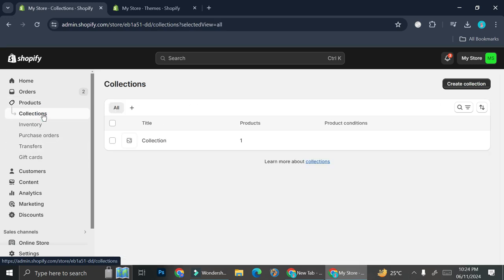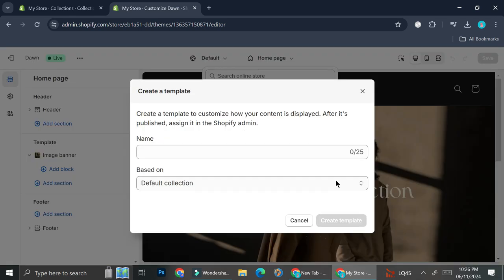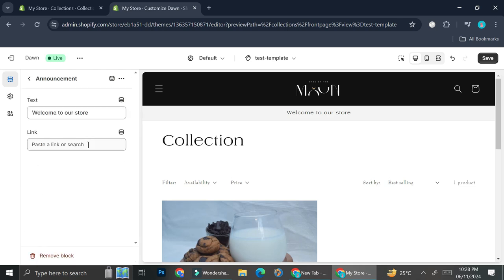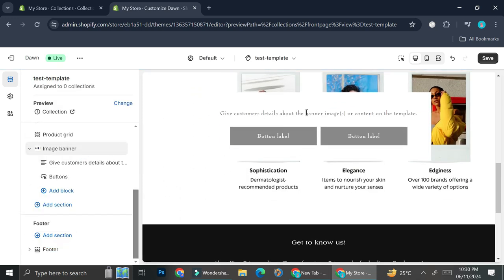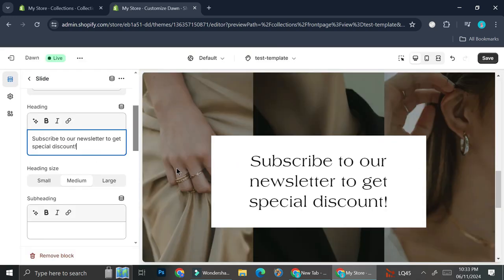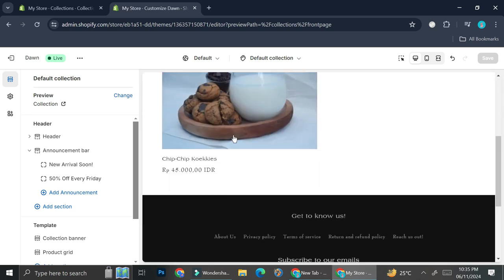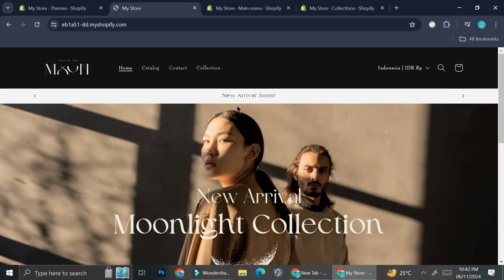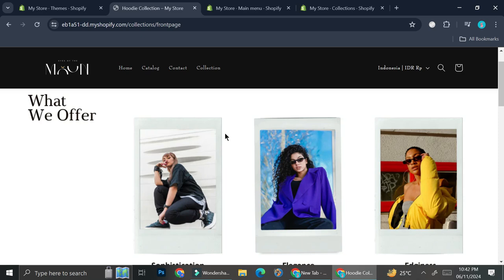Shopify Collection Page Customization Tutorial (2025)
Shopify Collection Page Customization Tutorial
If you are looking for a video about how to edit shopify collection page, here it is!